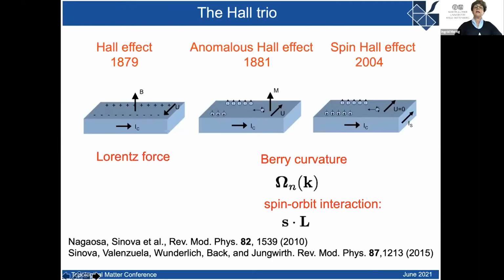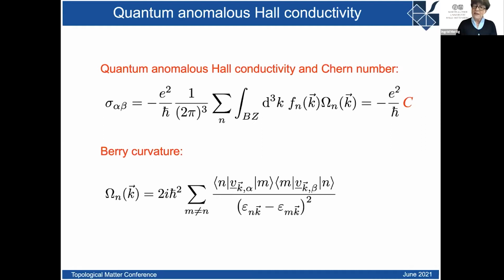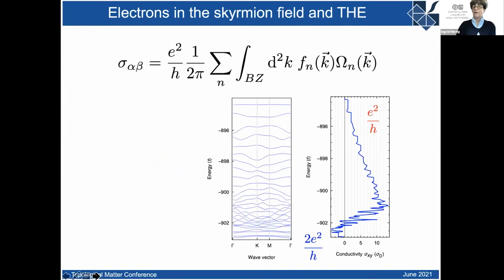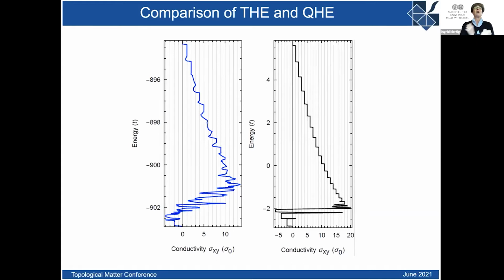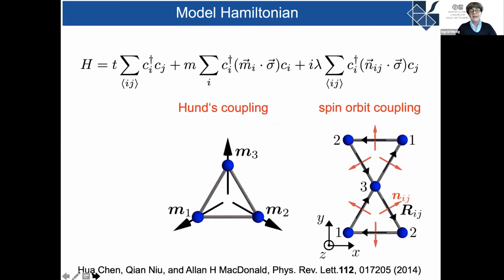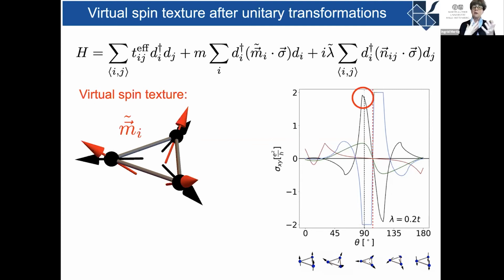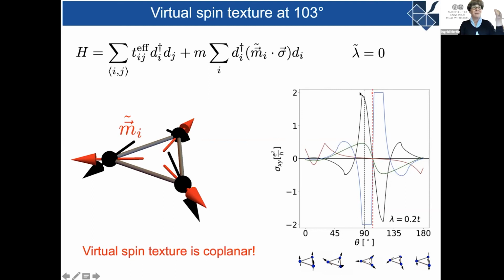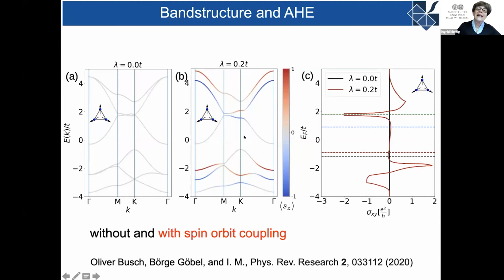TMC21: Topological properties and Hall effects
Topological Matter Conference (TMC) 2021: Topological properties and Hall effects
By Ingrid Mertig, Martin Luther University of Halle-Wittenberg

Spintronics is an emerging field in which both charge and spin degrees of freedom of electrons are utilized for transport. Most of the spintronic effects—like giant and tunnel magnetoresistance—are based on spin- polarized currents which show up in magnetic materials; these are already widely used in information technology and in data storage devices.

The next generation of spintronic effects is based on spin currents which occur in metals as well as in insulators, in particular in topologically nontrivial materials. Spin currents are a response to an external stimulus—for example electric field or temperature gradient—and they are always related to the spin-orbit interaction. They offer the possibility for future low energy consumption electronics.

The talk will present a unified picture, based on topological properties, of a whole zoo of transversal transport coefficients: the trio of Hall, Nernst, and quantum Hall effects, all in their conventional, anomalous, and spin flavour. The formation of transversal charge and spin currents and their interconversion as response to longitudinal gradients is discussed.

The Topological Matter Conference (TMC) focuses on recent developments in fundamental and applied aspects of broad classes of topological quantum systems and the synergy between them. Topics include topological insulators and Weyl semimetals, topological phononics and photonics, skyrmions, quantum metrology and more.

The TMC is a joint effort between the H2020 FET-PROACTIVE projects TOCHA (GA: 824140) and SKYTOP (GA: 824123) with the objective to establish synergies and to mobilize the Topological Matter community. Intended to lead to an annual gathering, the first TMC will be celebrated in 2021 from June 28th to July 2nd. If the pandemic situation allows it, the conference will be hosted at the Eden Roc hotel in Sant Feliu de Guixols, Spain, including Plenary, Invited, Oral and Poster contributions. Otherwise, the conference will be virtual, likely with no poster presentations.